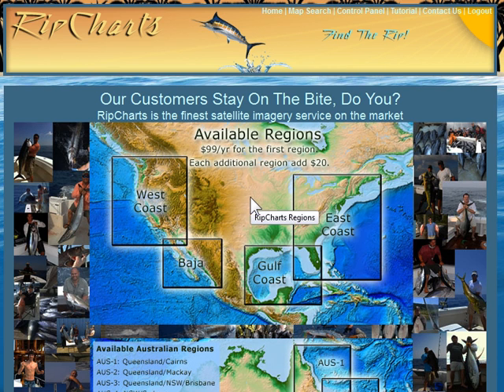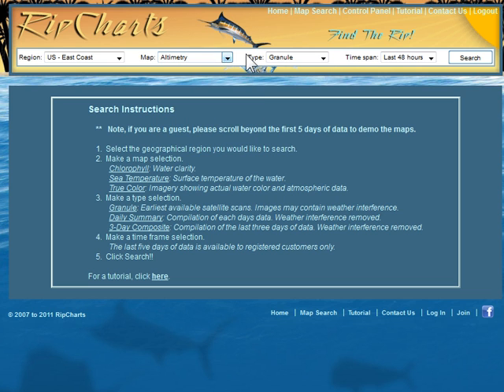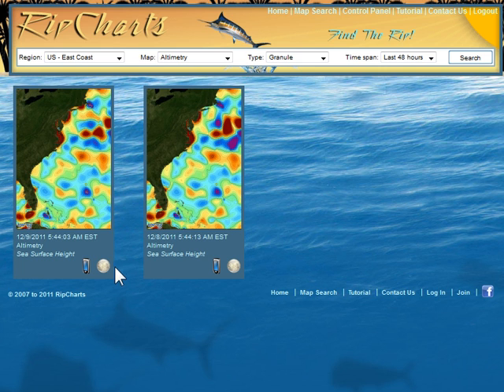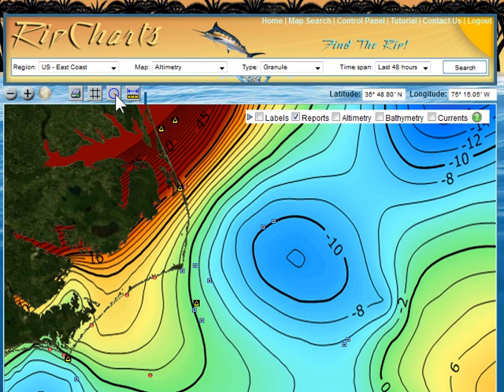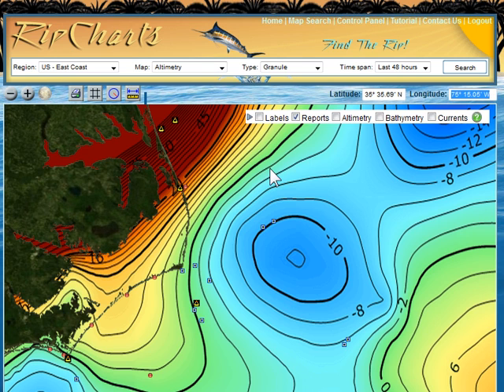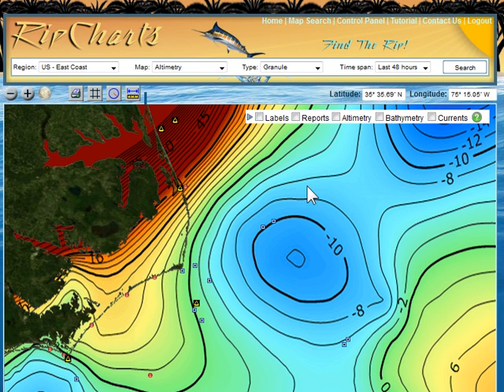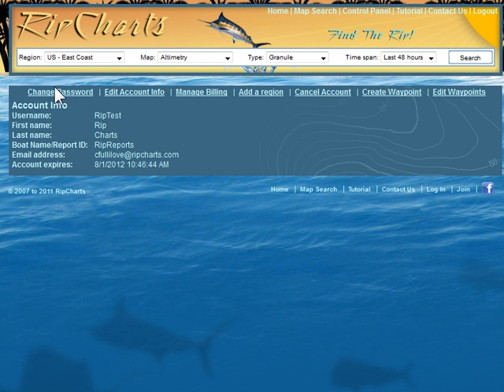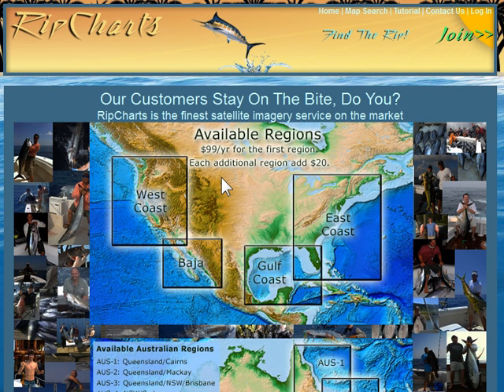RipCharts General Site Tutorial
General Site Navigation and Map Navigation